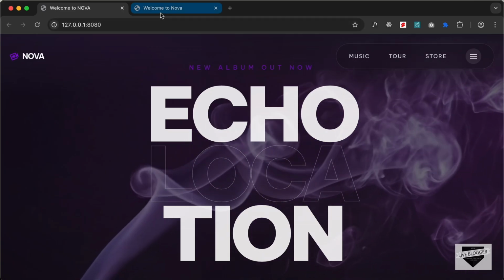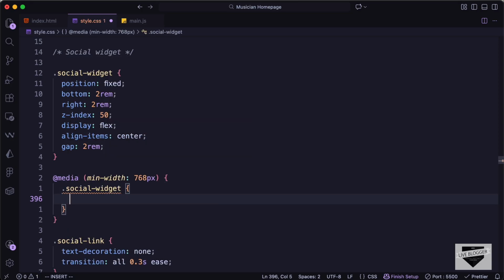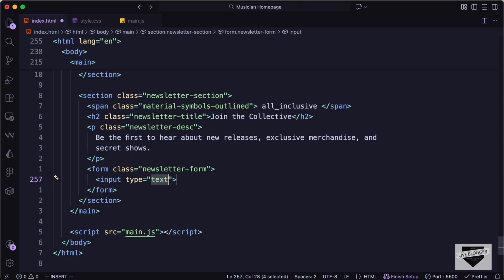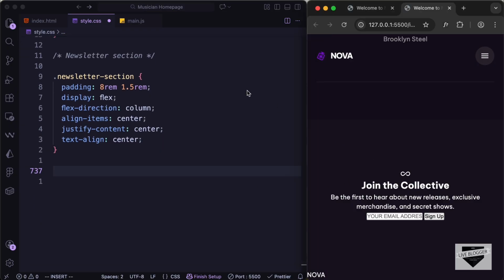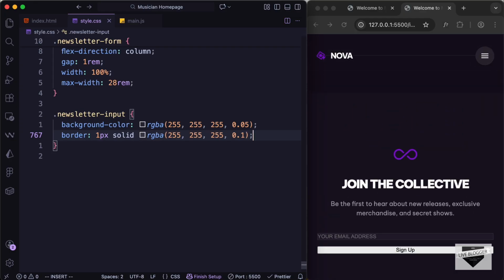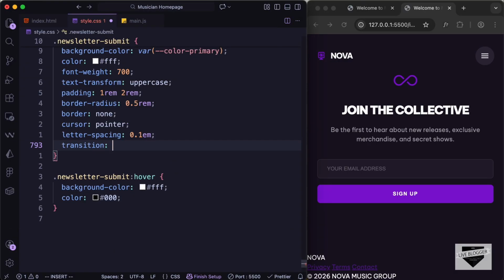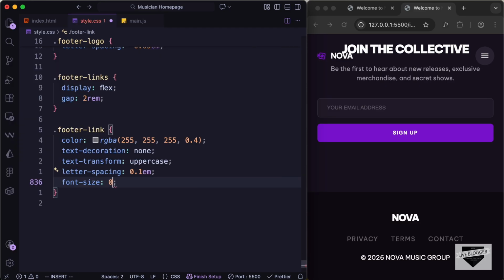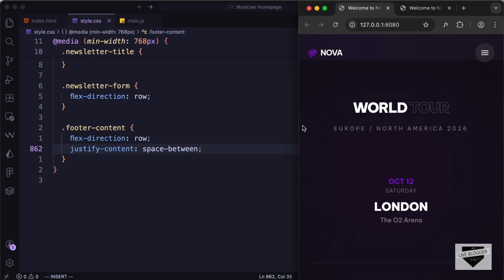Building a Music Landing Page from Scratch 🎵 | Responsive Footer (HTML CSS JS) - Part 7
Hi guys, in this video, we will design the Footer and the newsletter section of our website using HTML and CSS. In this tutorial series, we are designing a musician's homepage from scratch. I hope you find this useful.